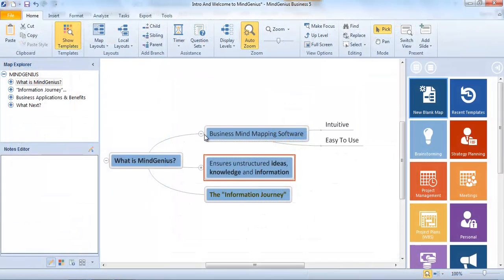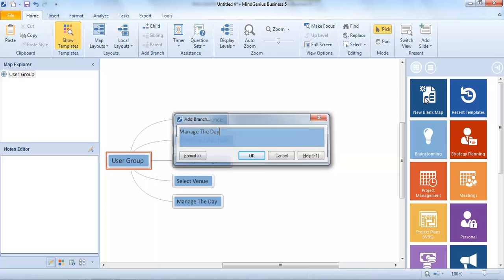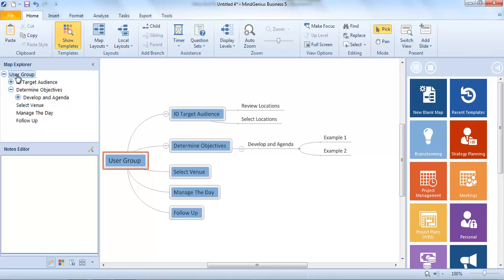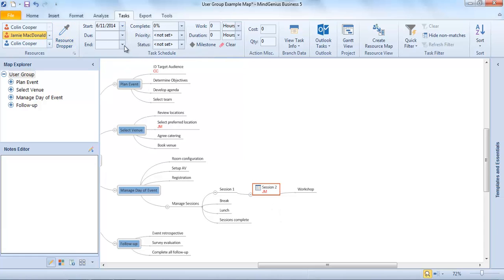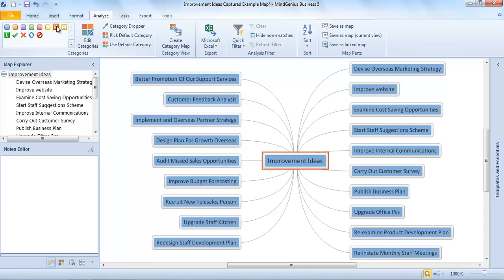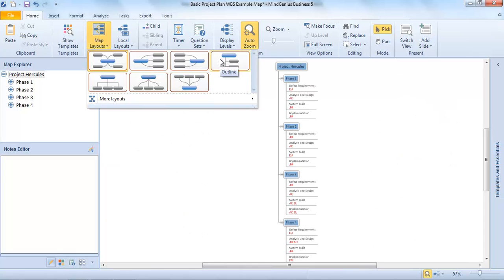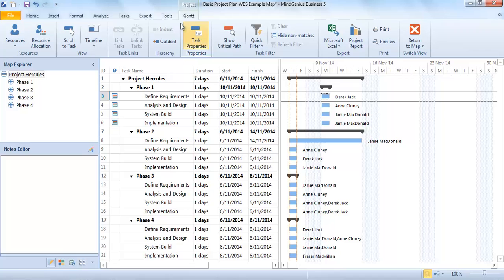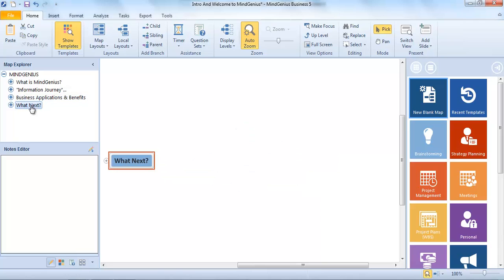Introduction to MindGenius | Mind Mapping Software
This webinar is for attendees who are currently evaluating, or are new to MindGenius, and will cover how to make the most out of MindGenius, including how MindGenius allows you to quickly capture and create a visual representation of your ideas, gain understanding on your ideas through analysing and sorting them, develop more creative and comprehensive solutions, and move to action far more quickly.